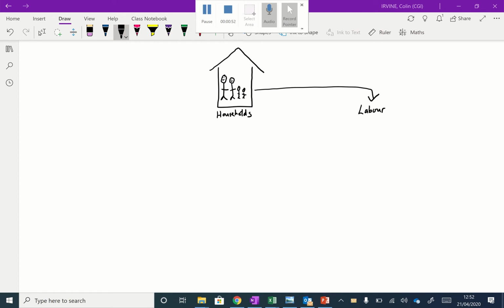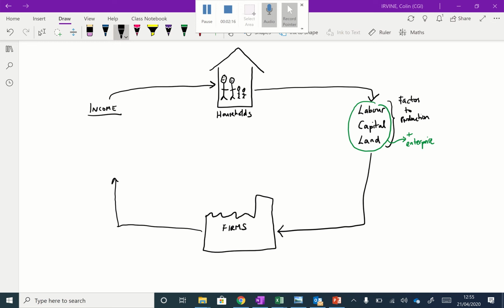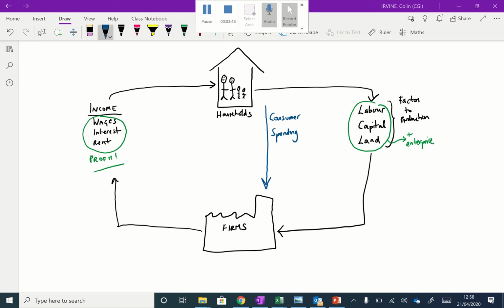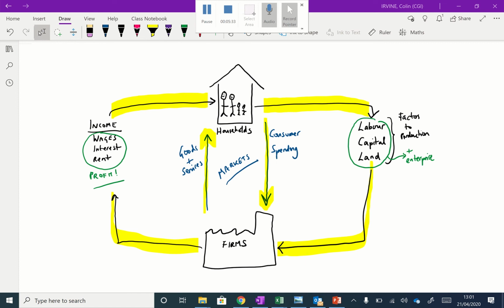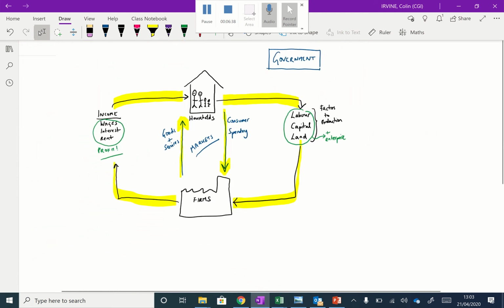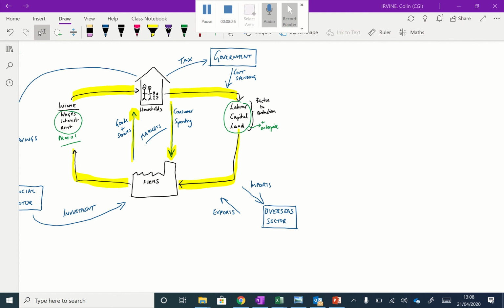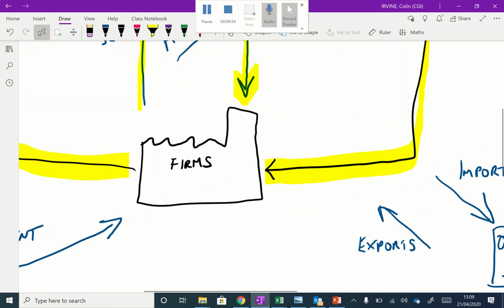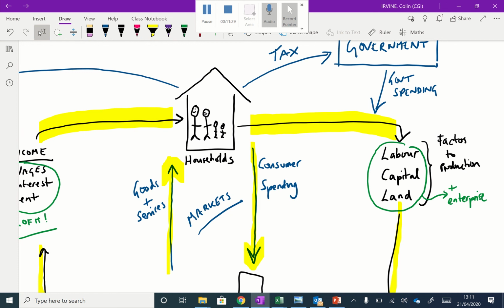1. Introduction to Economics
Introducing Economics with one simple picture